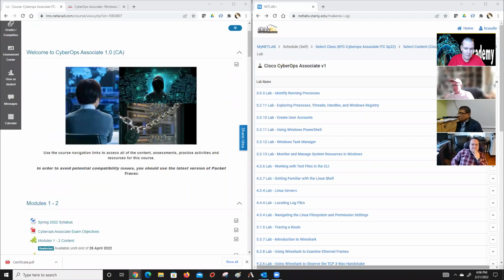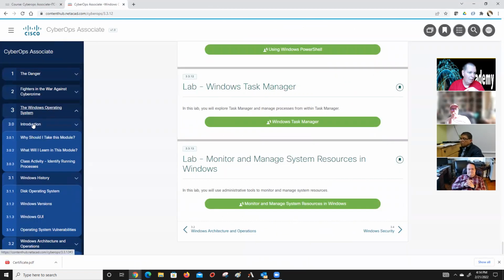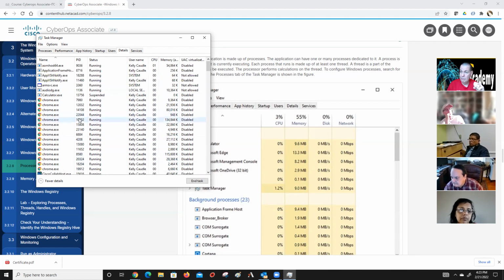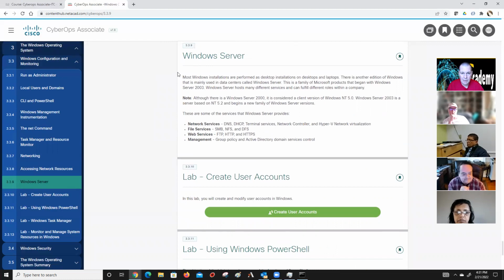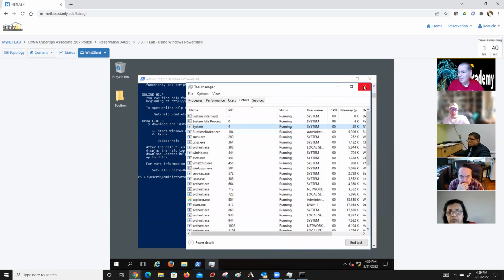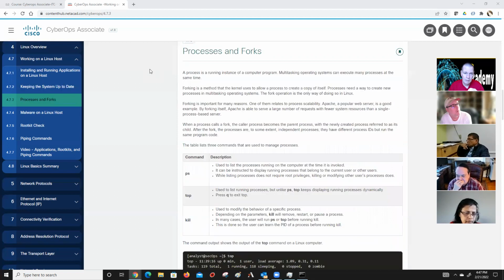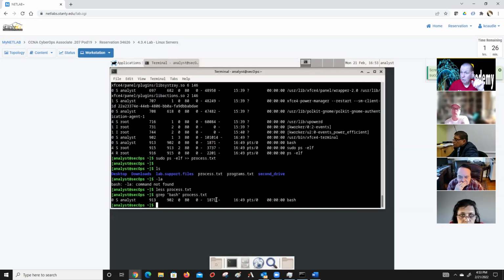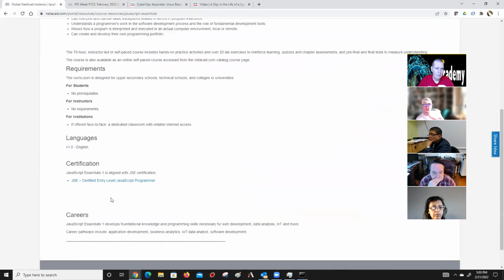ITC Cyberops Associate Class Meeting 2/21/22